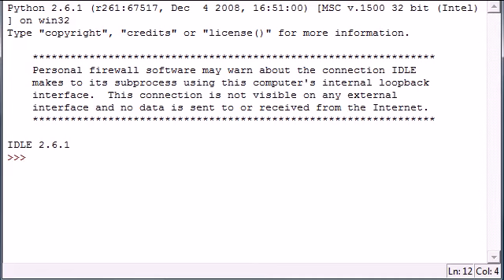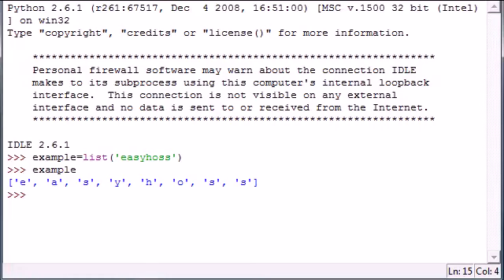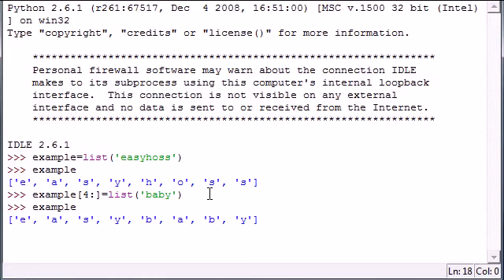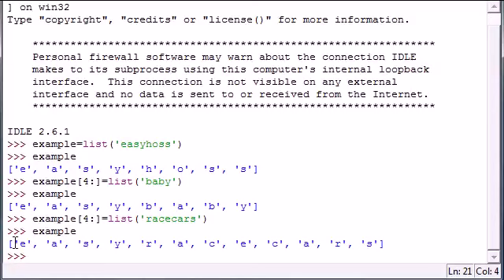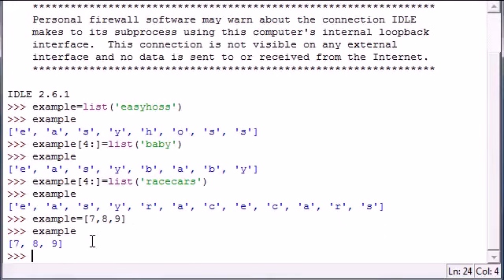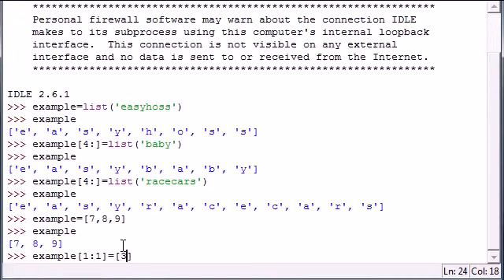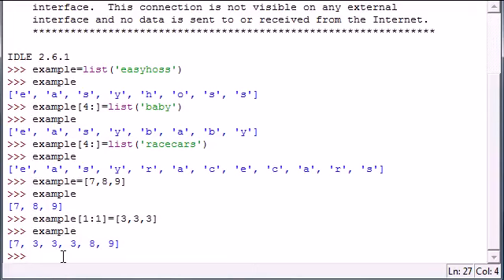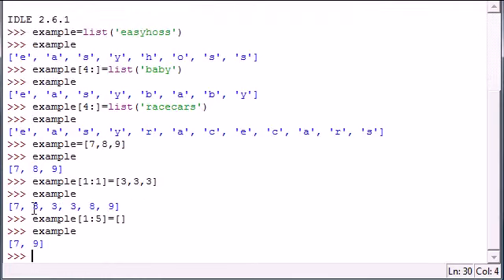Python Programming Tutorial 13 Slicing Lists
Welcome to the thirteenth installment of our Python Programming Tutorial series!

In this video, we take a closer look at slicing lists in Python. Slicing is an essential tool for working with sequences, and mastering it can greatly enhance your ability to manipulate and analyze data. Here’s what you’ll learn:

🔹 Introduction to List Slicing

Understanding the basic syntax of slicing: list[start:stop:step]
How slicing works with positive and negative indices
🔹 Extracting Subsets of a List

How to slice a list to get sublists
Using slicing to copy entire lists or parts of lists
🔹 Advanced Slicing Techniques

Slicing with step values to skip elements or reverse lists
Combining slicing with other list operations for powerful data manipulation
🔹 Modifying Lists with Slicing

How to replace, remove, or insert elements using slicing
Examples of real-world applications for list slicing

Avoiding common mistakes when slicing lists
Tips for writing clean and efficient slicing code
By the end of this tutorial, you'll be confident in using slicing to manipulate lists in Python, making your code more efficient and effective.